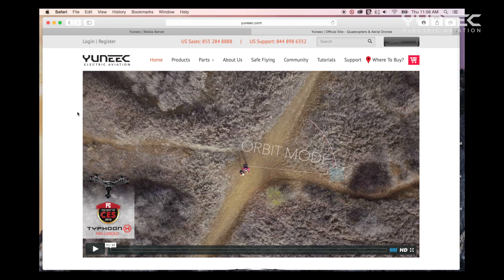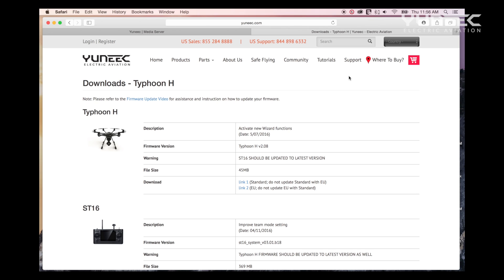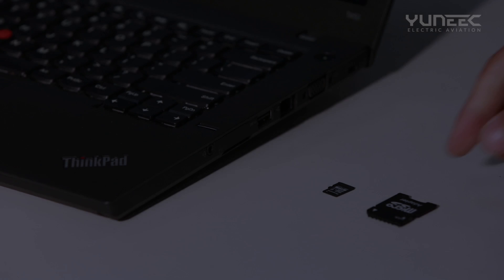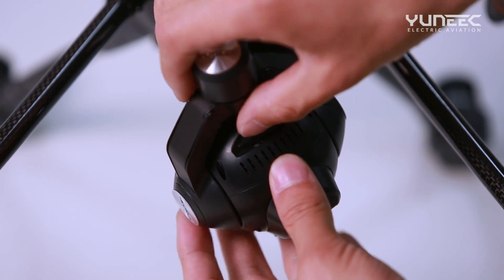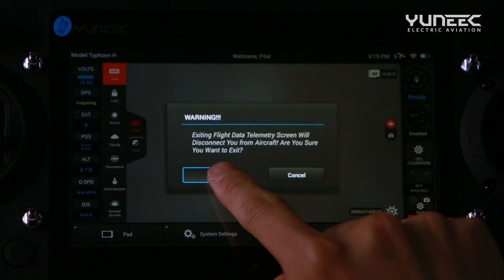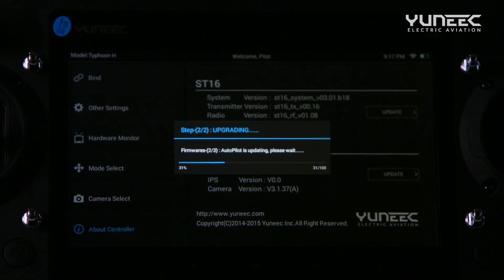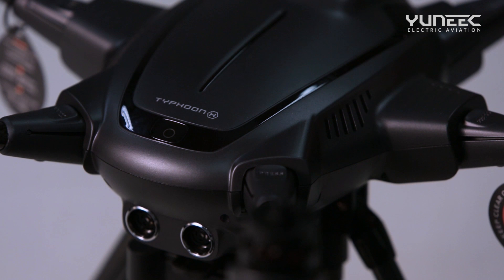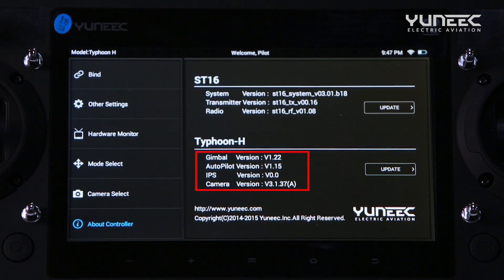Typhoon H Firmware Update Tutorial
This video details the process of downloading and installing the latest firmware update for Typhoon H.